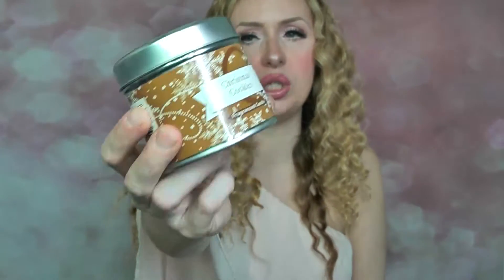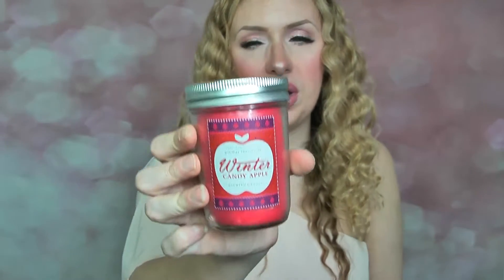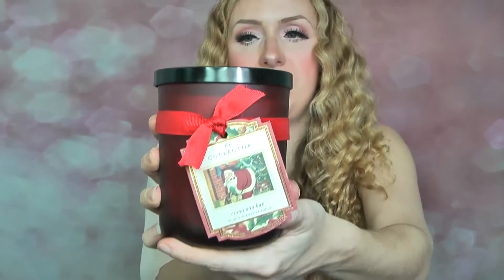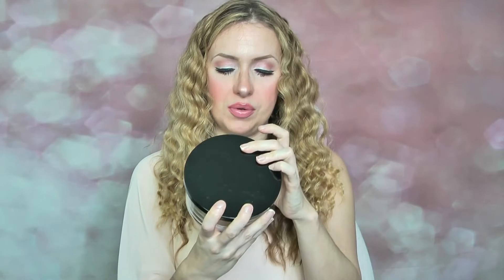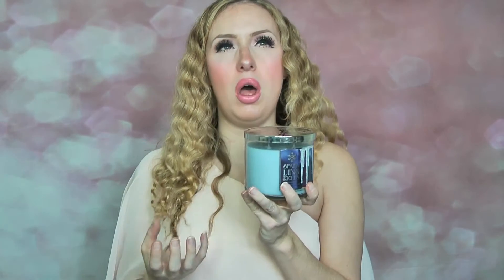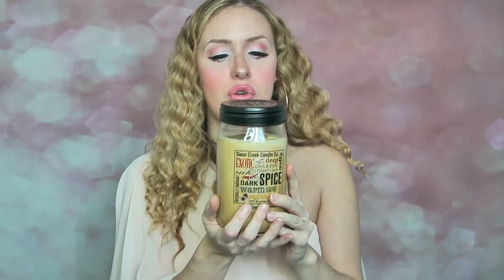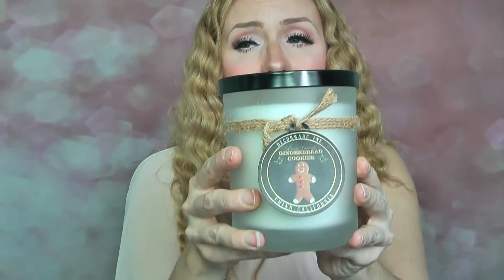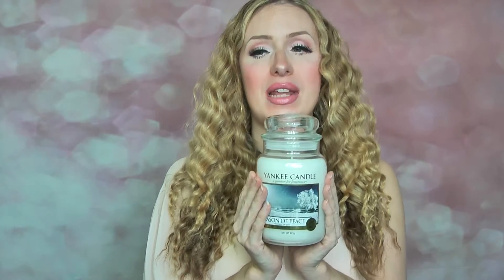My Christmas & Winter Candle Collection 2016 - Yankee Candle, Bath and Body Works, DW Home & more 💜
Hi everyone

Hope you enjoy my My Christmas & Winter Candle Collection 2016

I have some candles from Goose Creek, Bath and Body Works, DW Home, Yankee Candle, Swan Creek & more